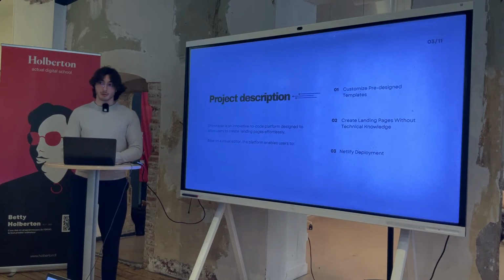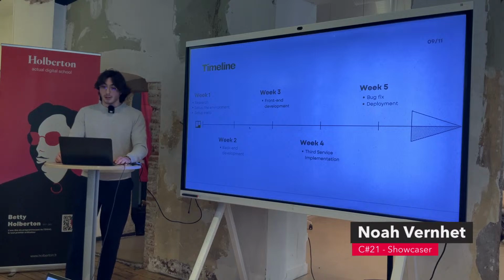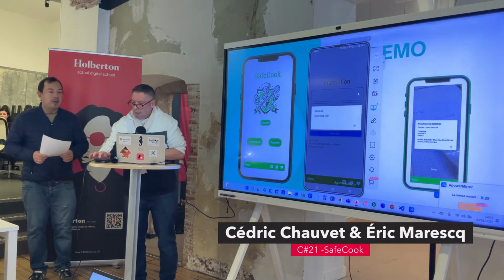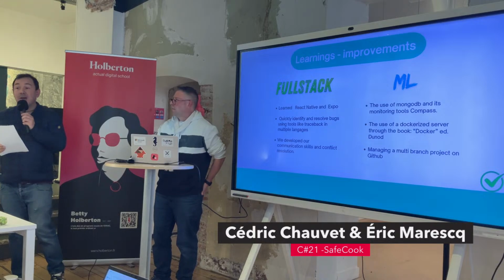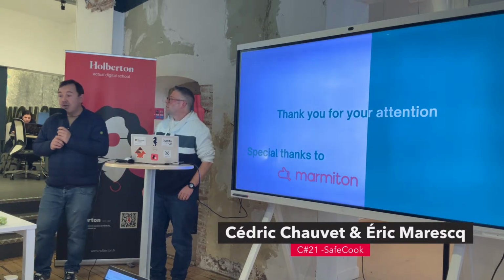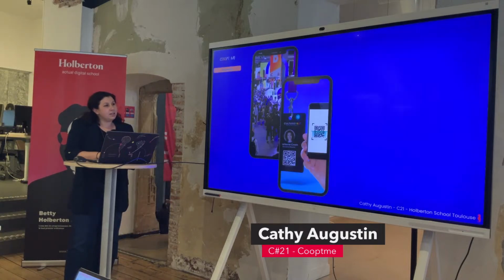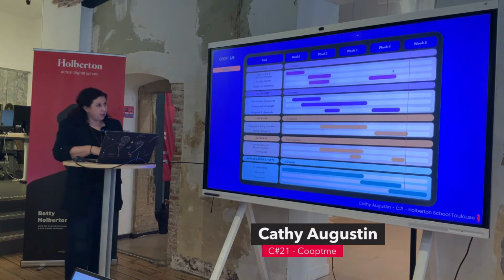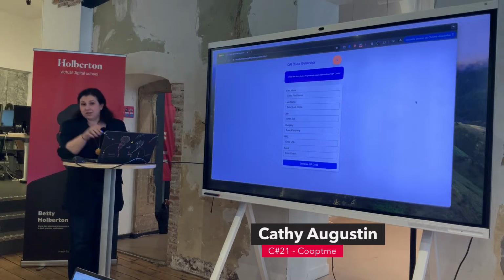Demo Day Specialisation C#21 - Toulouse, salle 2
Retrouvez le détail des projets de tous nos étudiants de la cohorte 21